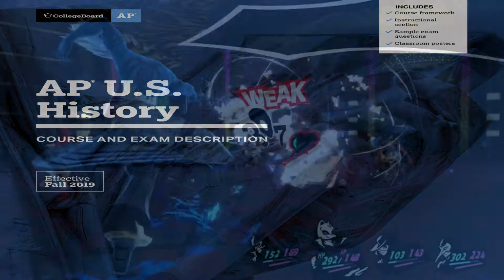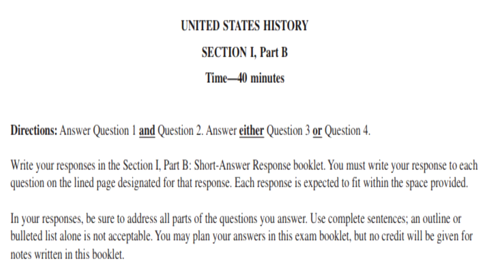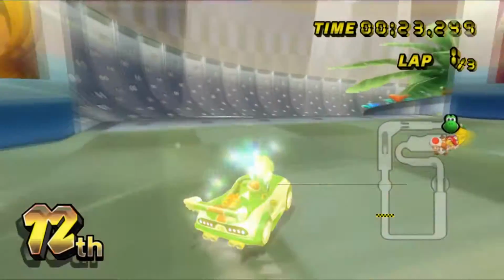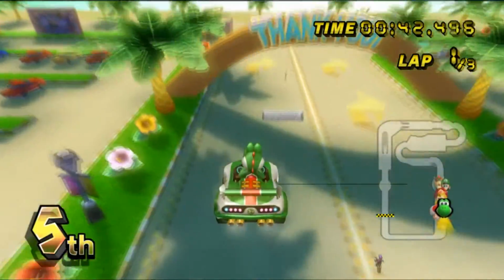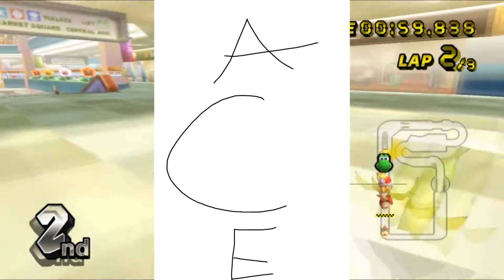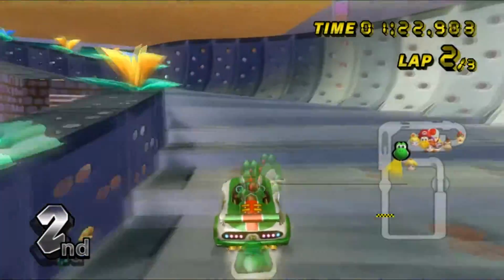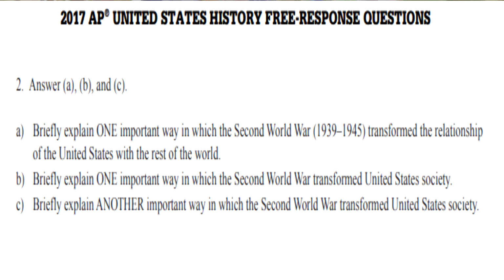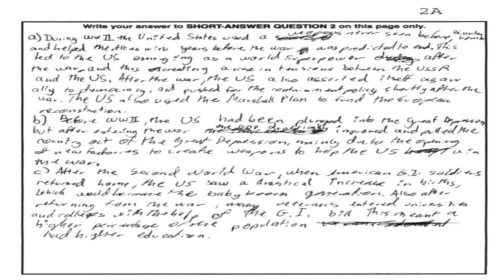new awesome video